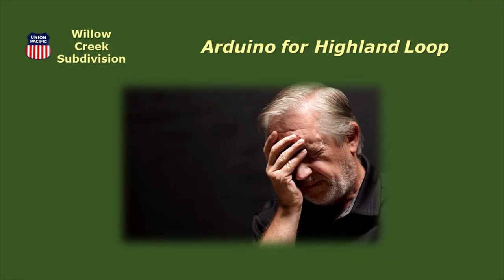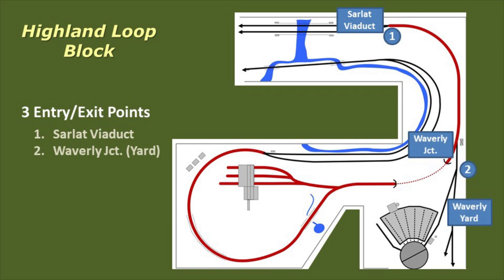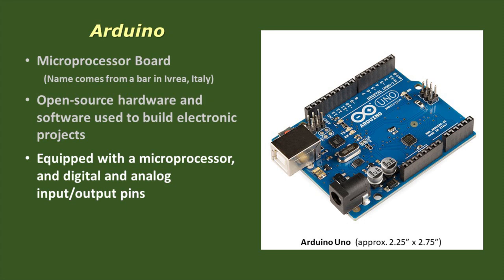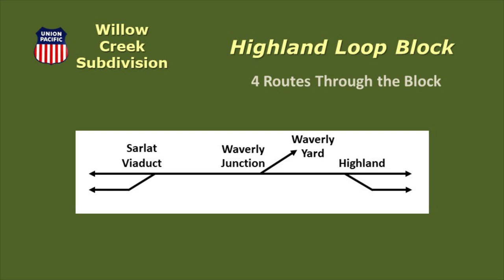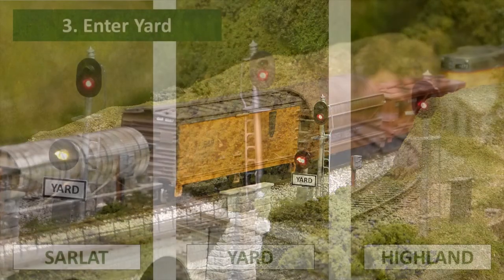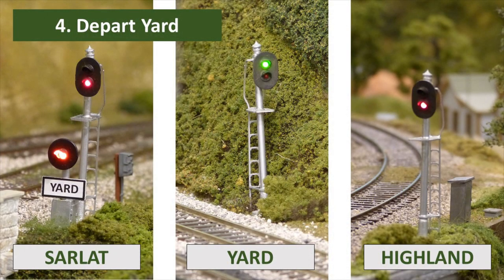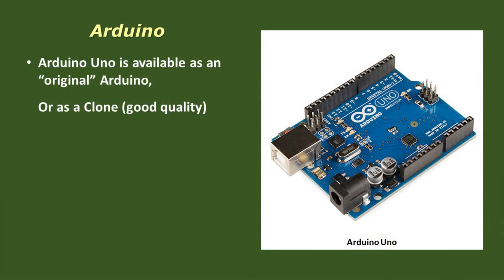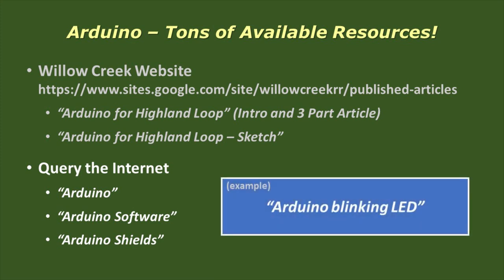Willow Creek: Signals and an Arduino for Highland Loop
This video talks about the block signaling system used on the Willow Creek Railroad, including discussion of how an Arduino was used to address a signaling challenge on the Highland Loop Block, a block with three entry/exit points including a yard entrance.  This video does not go into wiring or programming of the Arduino, but rather focuses on describing a model railroading application for the Arduino.